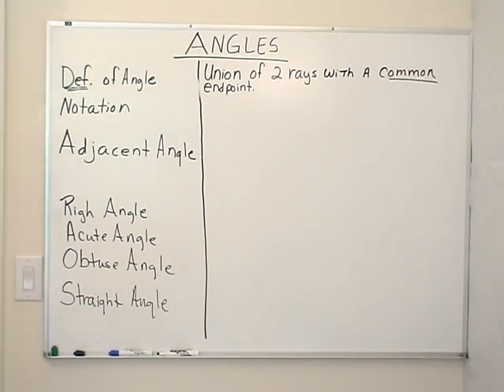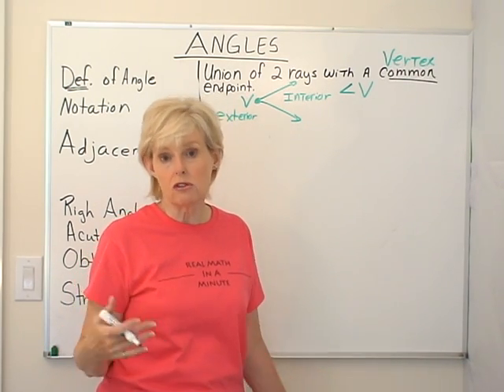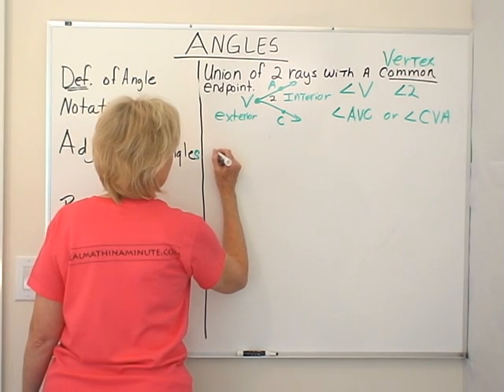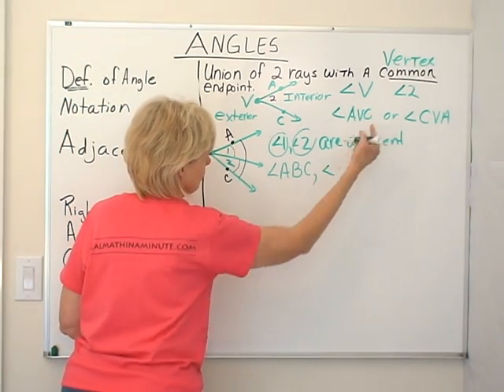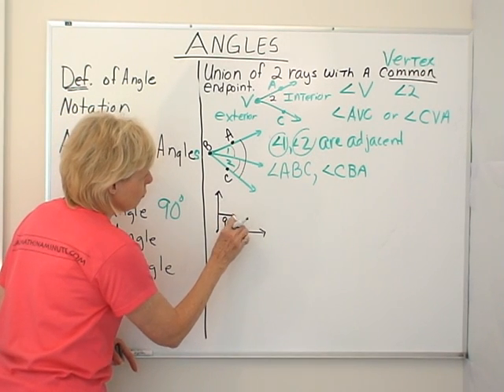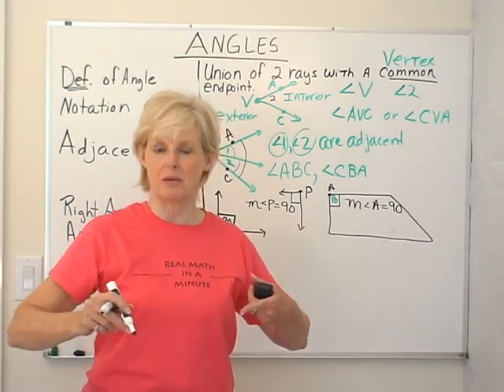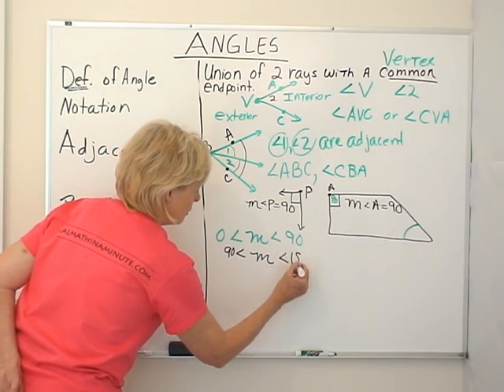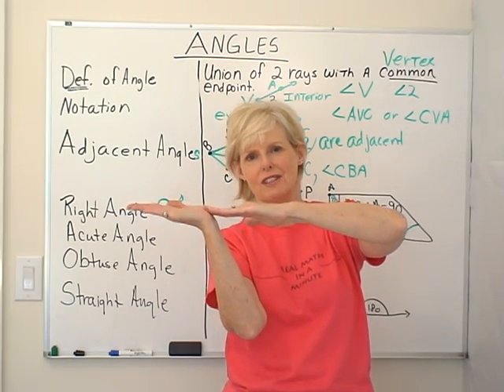Kinds of Angles Right, Acute, Obtuse, Straight, Adjacent With Sandra Wilkes.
Exterior Angle of a Triangle is equal to the sum of the 2 remote interior angles.